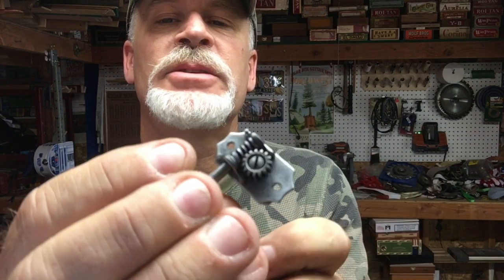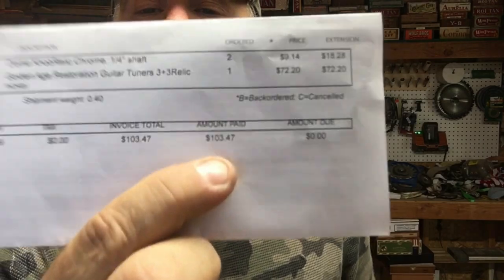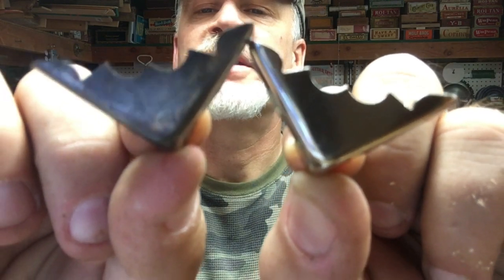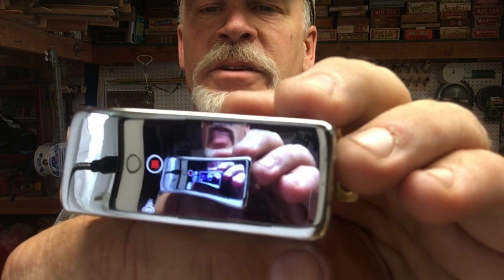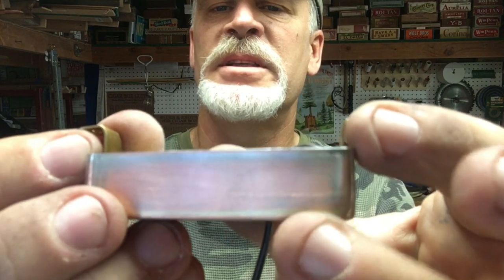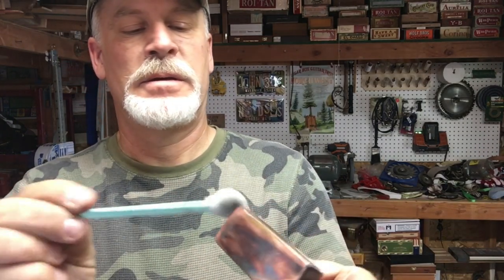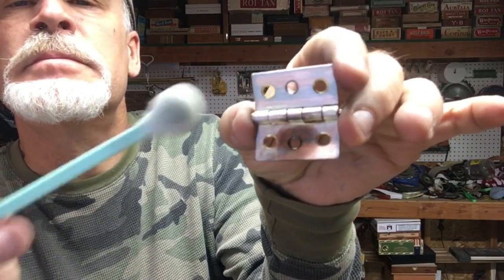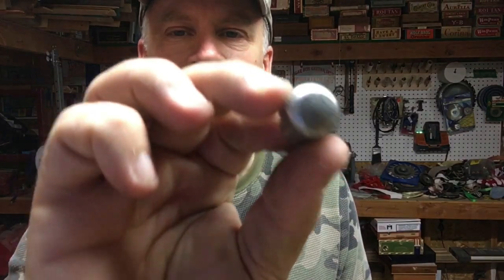Using Liver of Sulfur to oxidize cigar box guitar parts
Making new metal parts look ancient... great for Cigar Box Guitar hardware 😎